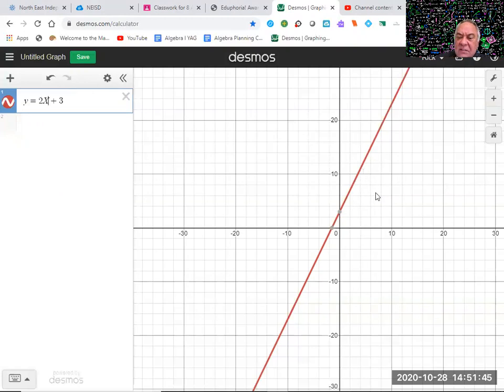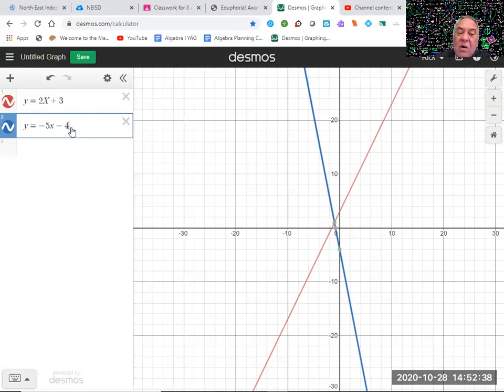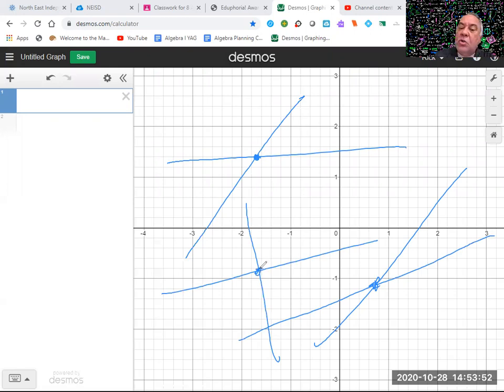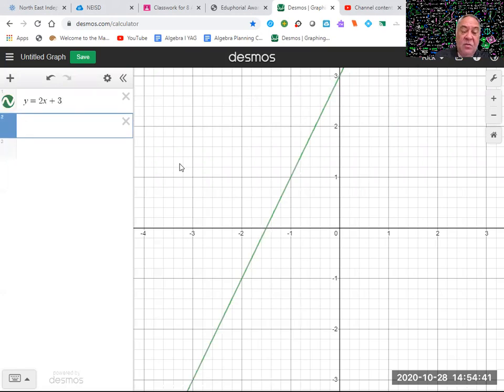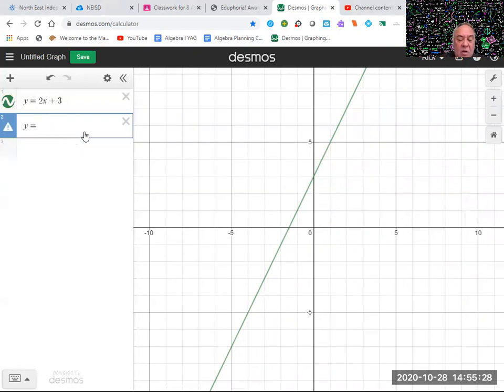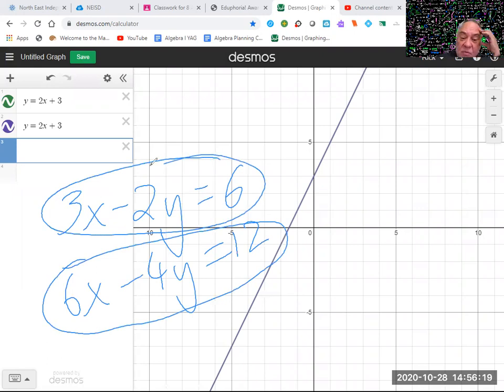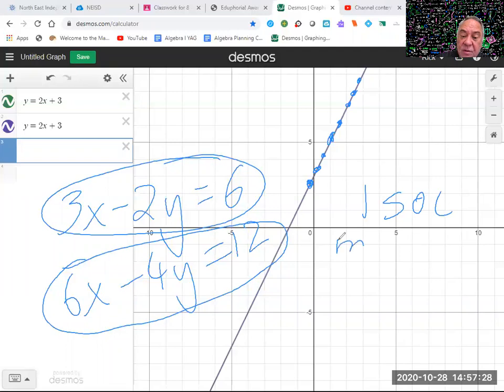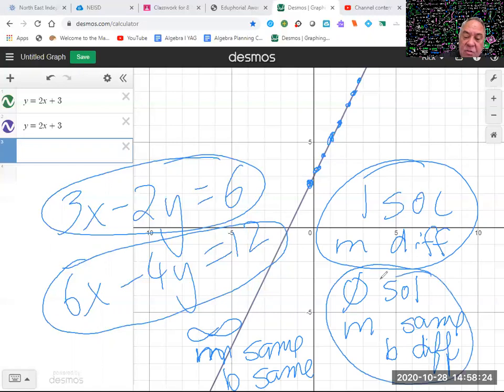Unit 4.1 System of Equations Basics